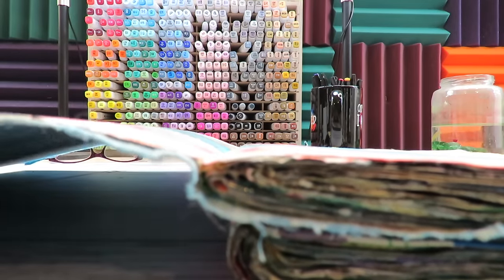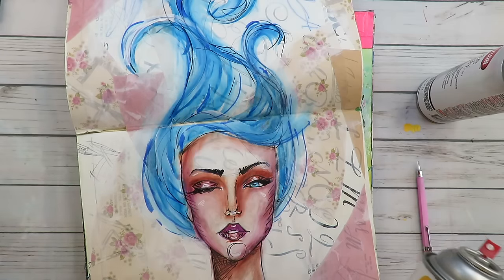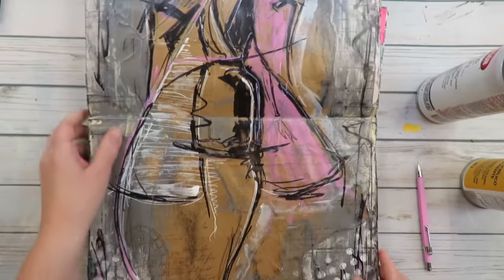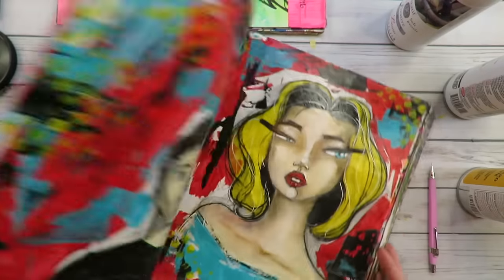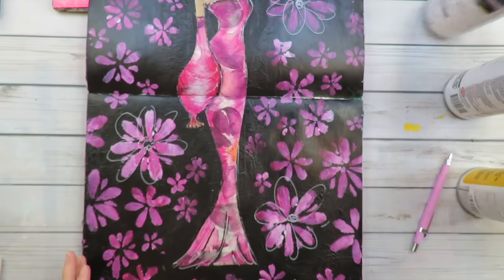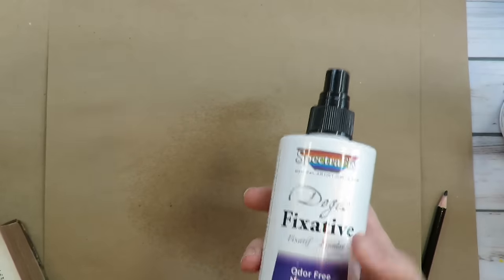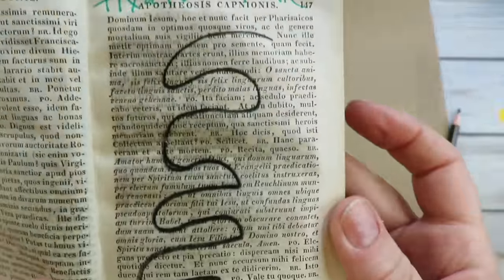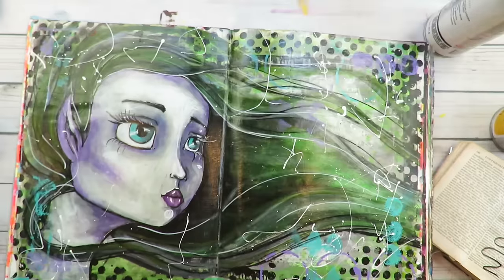How to STOP Sticky art journal pages! PLUS: Spray vs. Brush-on AND Fixative vs. Sealer ANSWERS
Sticky mixed media art journal pages?? You're not alone!!! This is a super common problem that is both FIXABLE AND preventable. So in today's video, we will discuss how to STOP Sticky art journal pages using Spray vs. Brush on, Fixative vs. Sealer ONCE and FOR ALL!

🤔 Did you learn ANYthing new in today's lesson? Or did you simply enjoy watching it?

Why?

Because ❤️ Art is better when we do it together! ❤️

Here are the supplies I referenced in today's video that I could find links to!

🖌 Super Matte Mod Podge
🖌 Dorland's Cold Wax Medium
🖌 Aleen's (craft, cheap) Acrylic Spray Sealer
🖌 Matte Mod Podge Acrylic Spray Sealer
🖌 Krylon Matte Acrylic UV Spray Sealer (fine art)

Here are the books mentioned or related to this video or some that I may think you'd enjoy if you like Mixed Media art like I do!
📚 Mixed Media Magic by Karen Campbell
📚 Mixed Media Hamburger Layering System by Karen Campbell

🟣 For MORE info about this mixed media art video (including links to art supplies featured today) check out my blog post

🟣 Learn more about my Mixed Media Society art club where we do 3 new and exciting GANGBUSTER painting and mixed media projects each month every month: